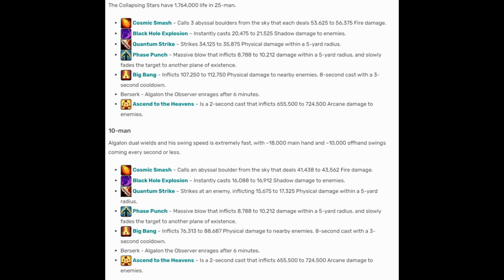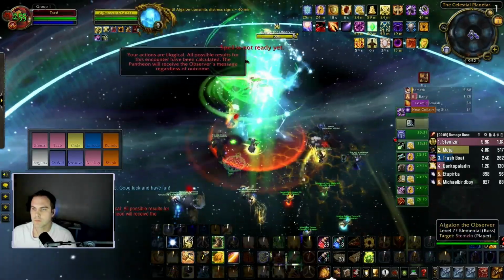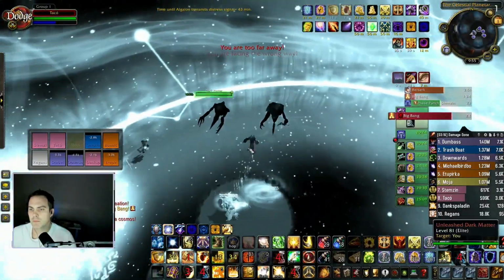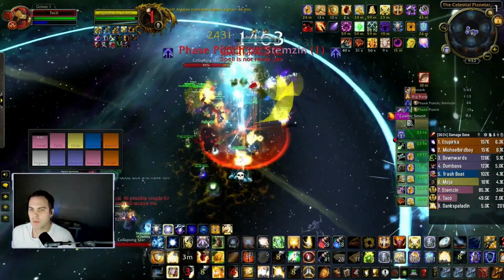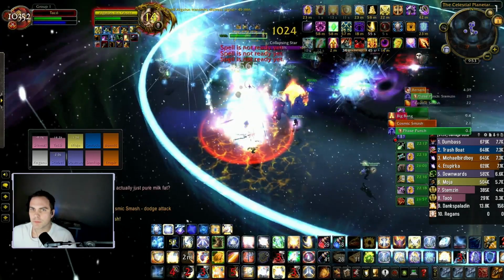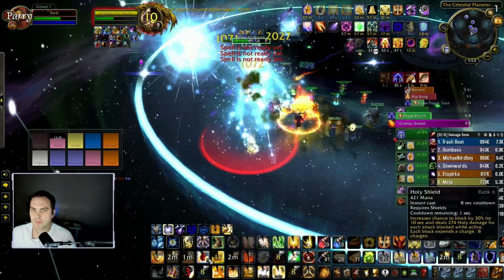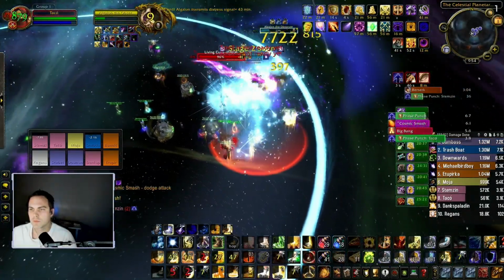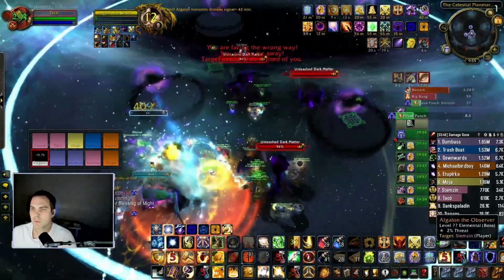World of Warcraft WOTLK - Algalon Guide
Algalon Guide for Wotlk 10 man POV but also covering 25 man mechanics.

0:00 Intro
0:33 Algalon Abilities
3:42 Algalon Fight